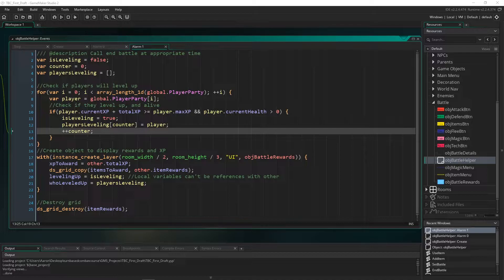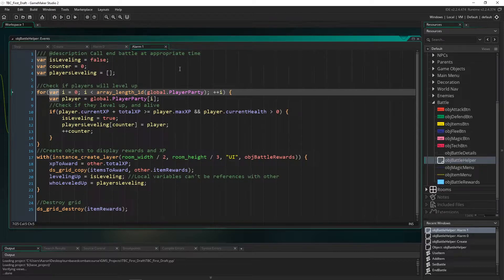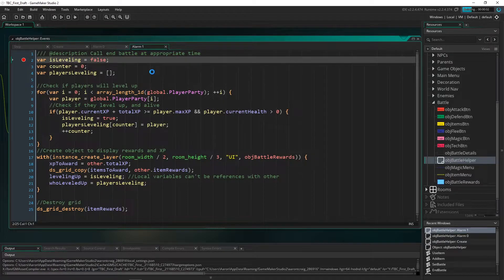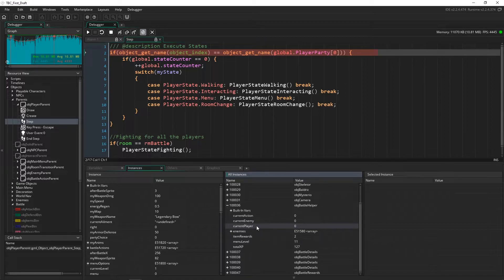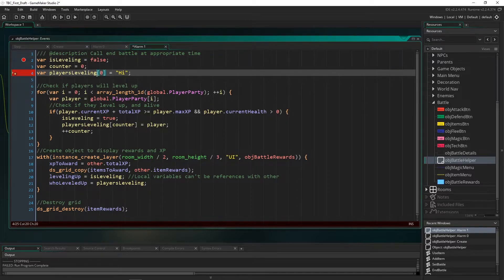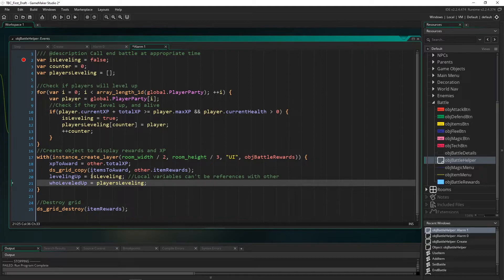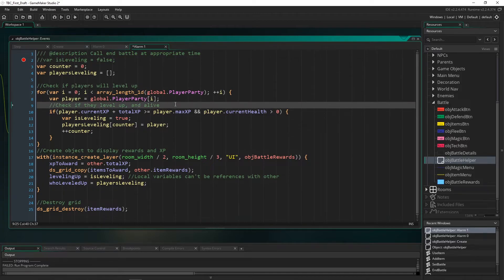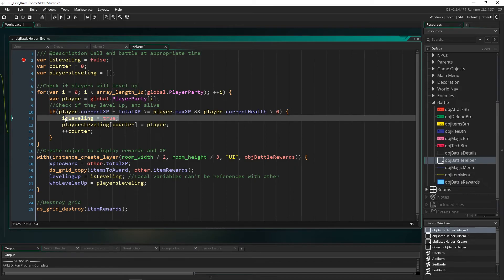Local Variables - What They Are and Why They Matter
Local variables are important to understand for both your time in GameMaker Studio and other programming languages. They can be very useful but sometimes tricky. Let's talk about them and how to best use them.